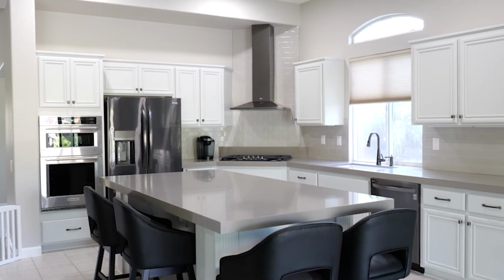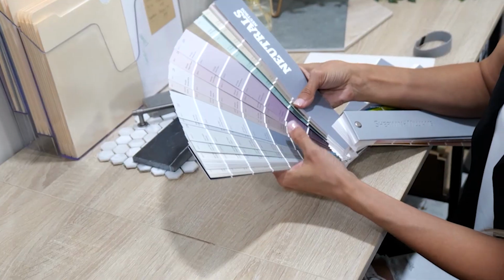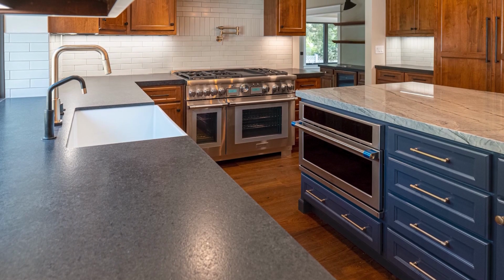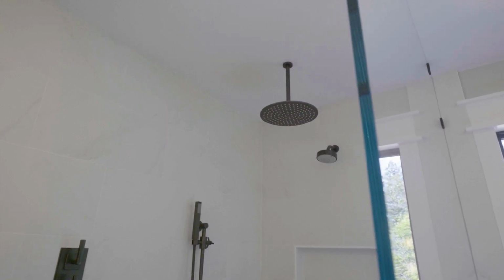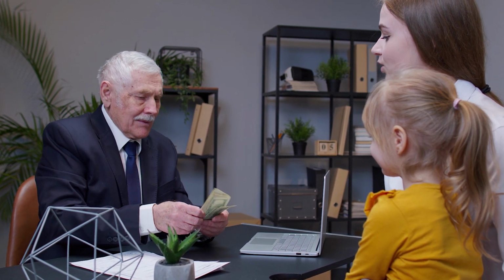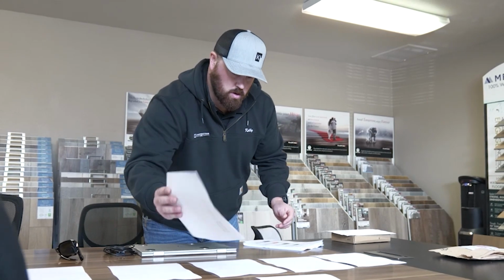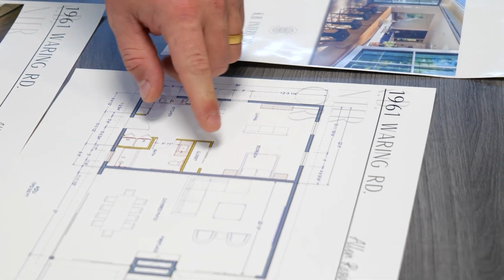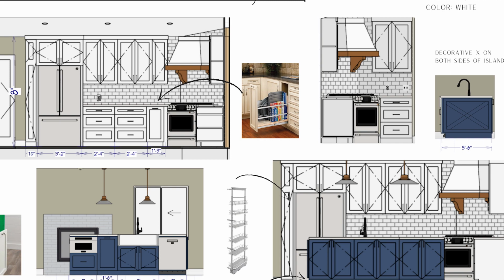Full Home Remodel Service in Turlock, CA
Today we want to do a video on a full home transformation in Turlock Ca. A full home transformation includes at least a kitchen, flooring, painting and a bathroom remodel. With a job of this size, you need to have certain criteria when you're vetting a contractor. The timeline process, potential cost, and everything you can expect from a contractor are discussed.

There are many contractors from large scale commercial multifamily, large contractors, to handyman services in the Central Valley, we have a mixture of all of those. Tips on who you should call and how you should vet that contractor. A contractor should have a general B license unless you're looking to be the general contractor yourself. They should also be a large enough outfit to be able to produce your job in a timely manner. A full home transformation is going to take a longer amount of time than just doing a bathroom or just flooring.

KHB is a full design build firm. We have engineers, architects, interior design, and a full construction team to execute these large scale projects in a highly efficient manner.
If you're looking for a full home remodel in Turlock would highly encourage you to go to our website kitchenhomeandbath.com fill out to get your quote form.

You can consult with us on your bathroom remodel by filling out the quick form on our